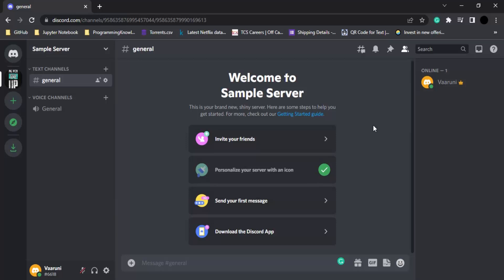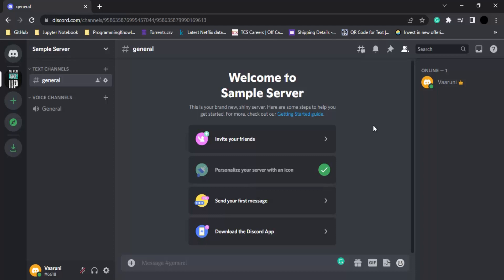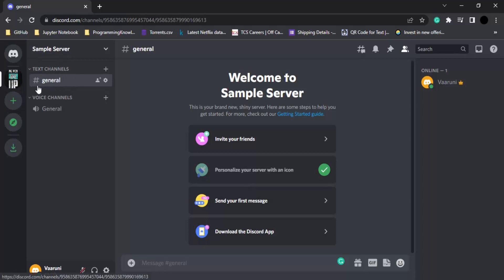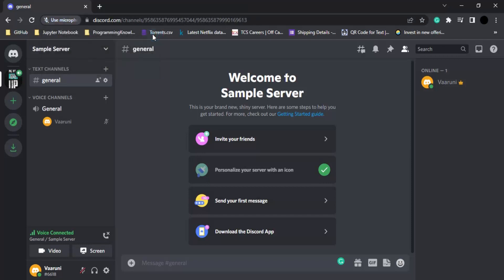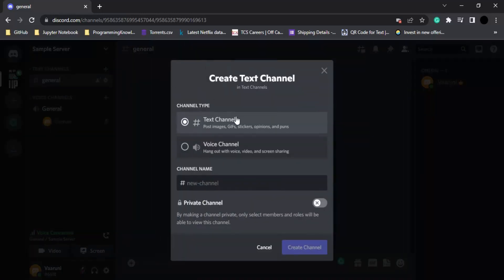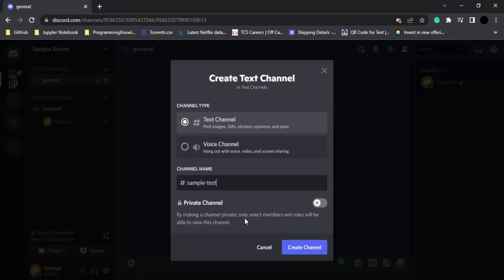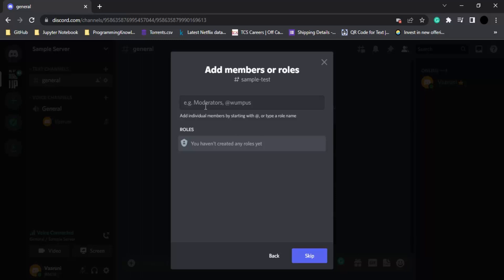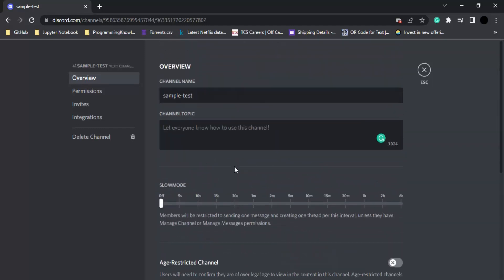How To Create Channel On Discord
How To Make A Stage Channel On Discord - Tutorial